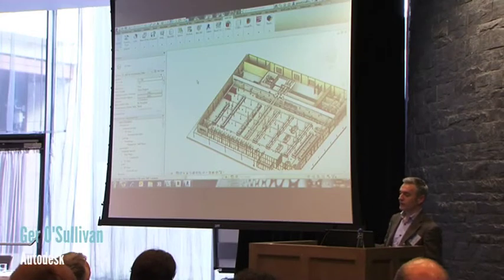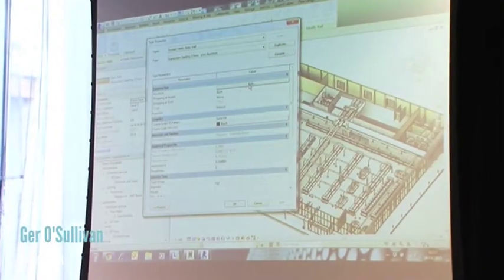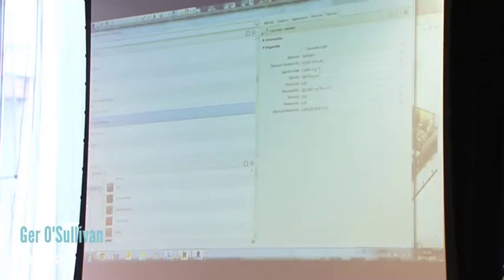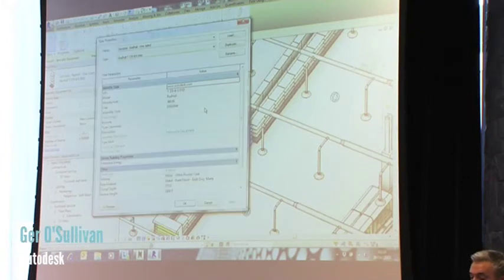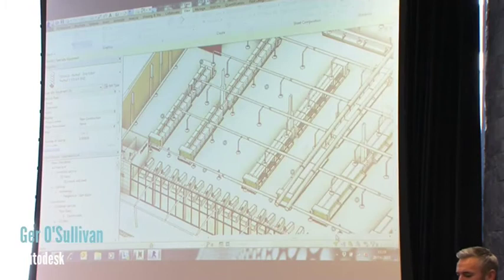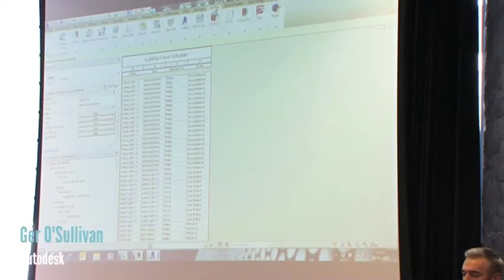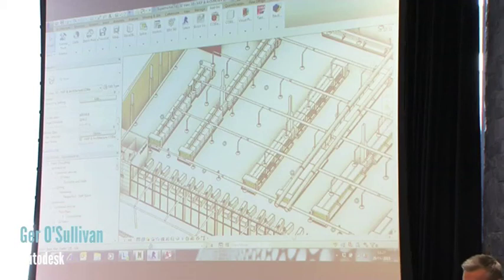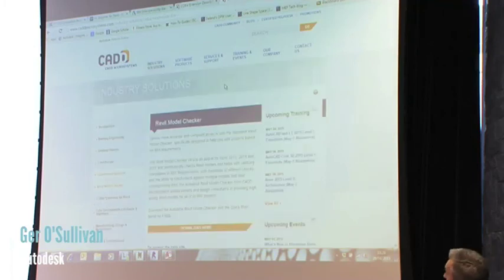CITA April 2015, Ger O'Sullivan, Autodesk